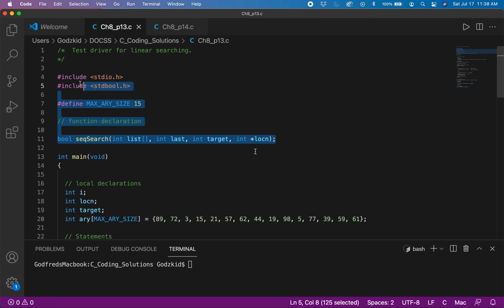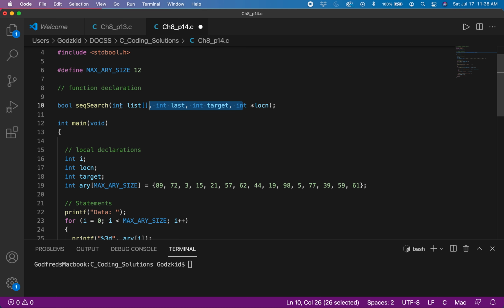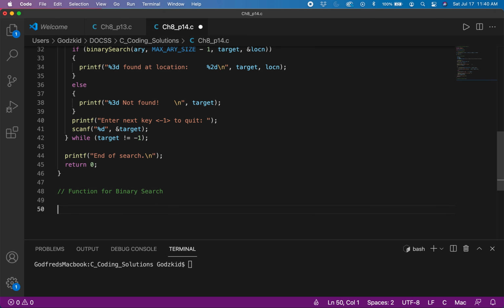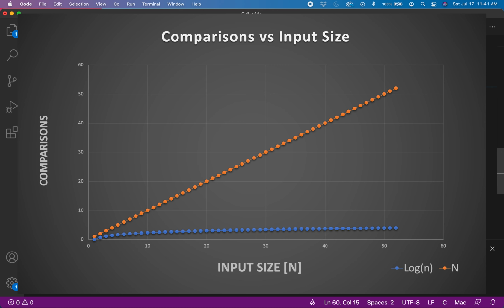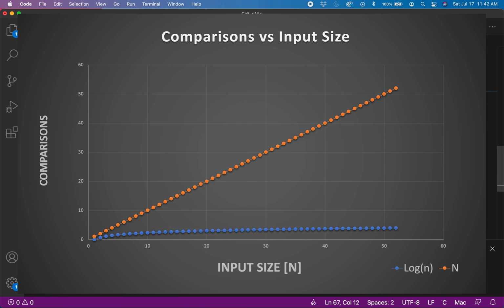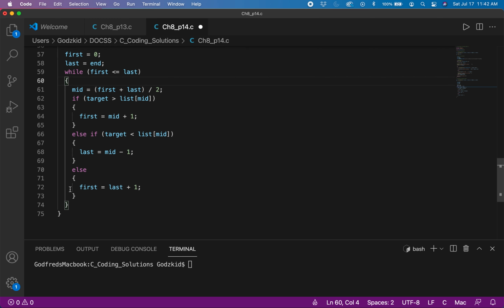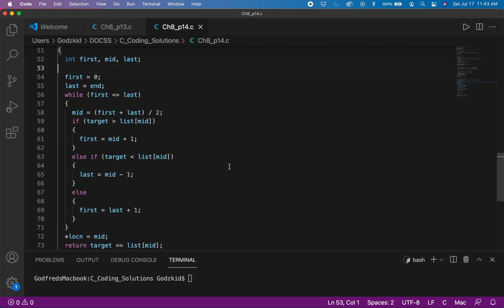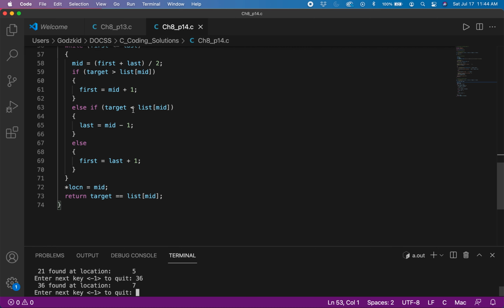When to use Binary Search in Code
This program will show you when to use a Binary search and offers the binary search program in c to search through an array.